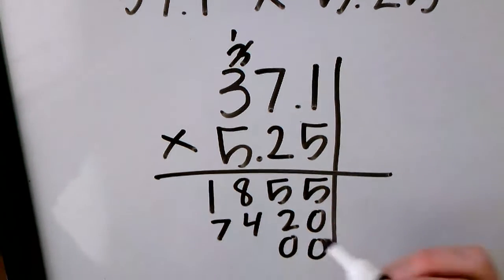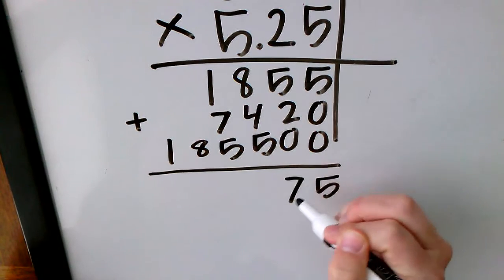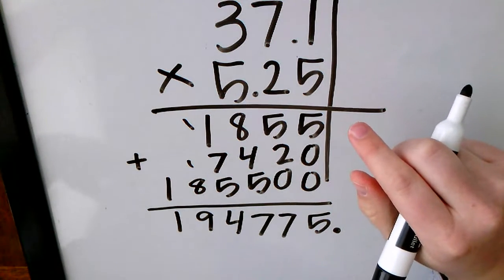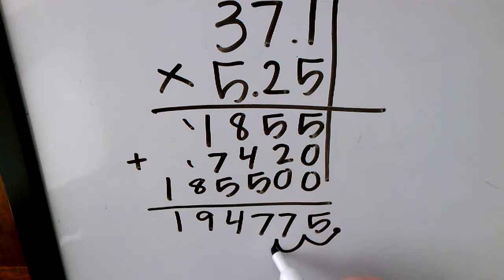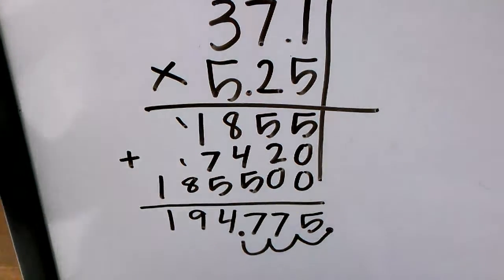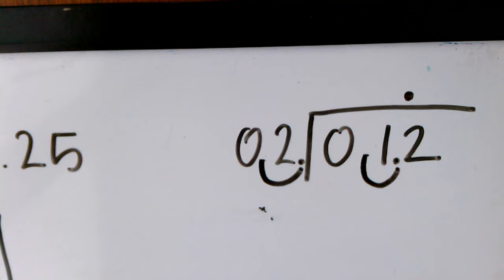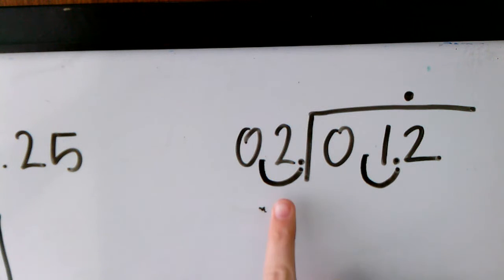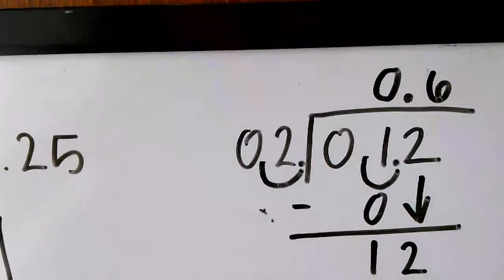Multiplying & Dividing Decimals